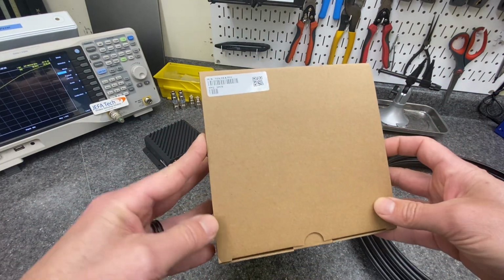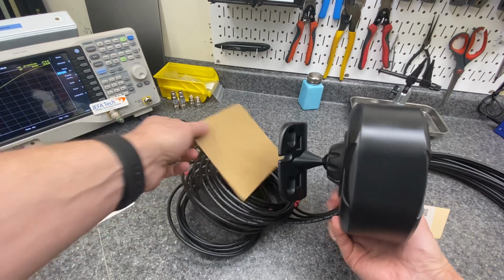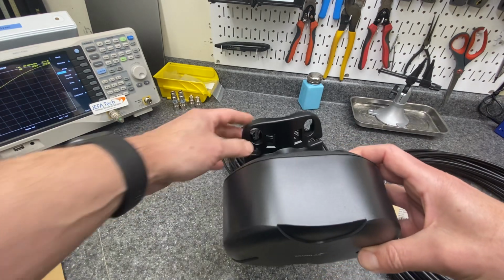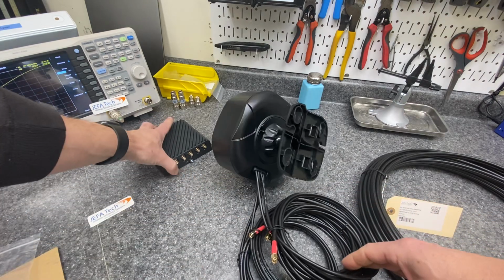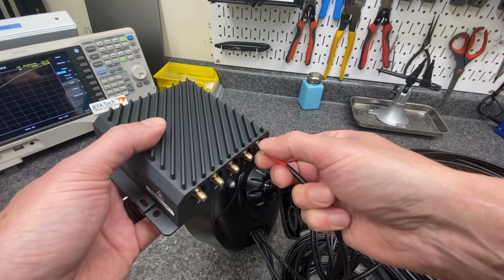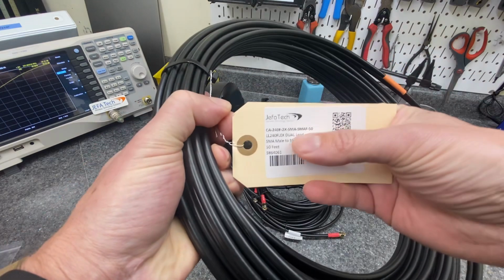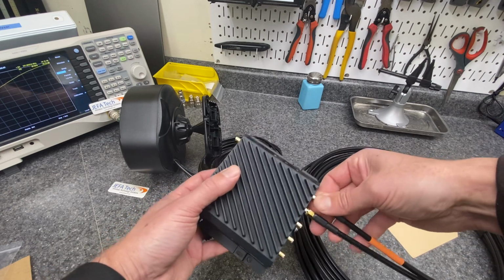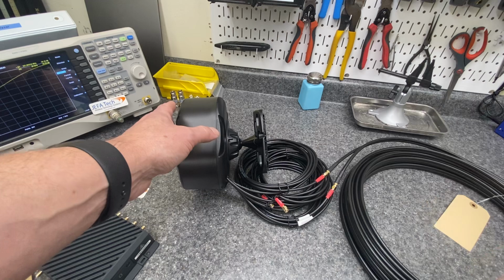5G/4G LTE 4x4 MIMO Four Lead Cross-Polarized Antenna with Multi Mount Bracket TGX.04.A.001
This is an unboxing video for the 5G/4G LTE 4x4 MIMO Four Lead Cross-Polarized Antenna with Multi Mount Bracket TGX.04.A.001.